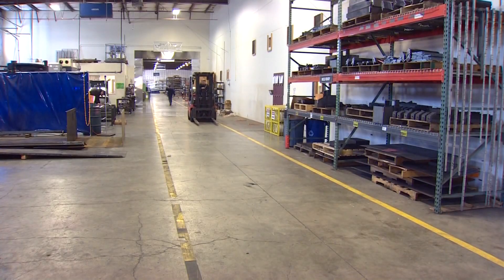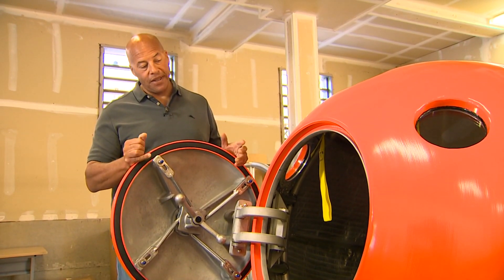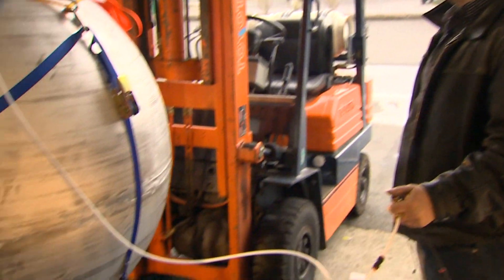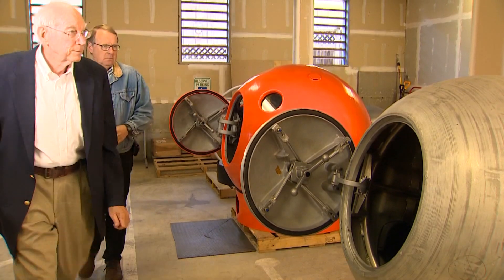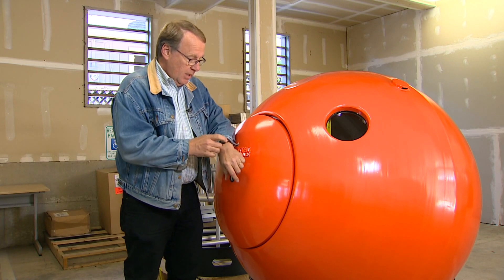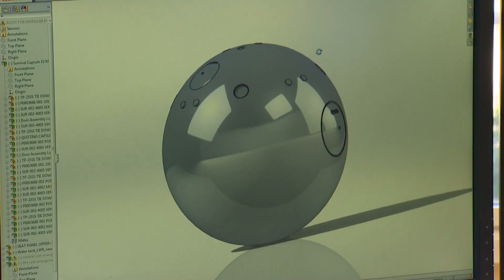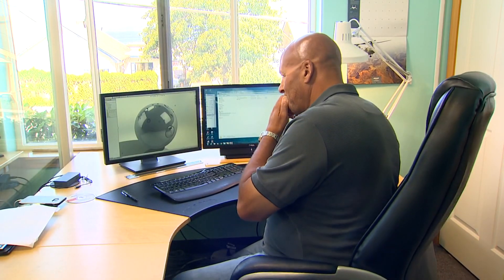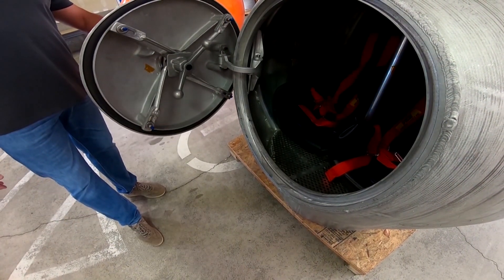Earthquake Ready or Not: Inside the capsule that could protect you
A Mukilteo, Wash. company designed a pod that’s an all-inclusive emergency kit and tsunami shelter. Survival Capsule, which is designed to float not only on top of the water but on top of debris, aims to help residents wait out the devastating waves. The capsule could be tethered to the ground or float free. It’s painted orange to make it stand out in a debris pile that washes up on shore or even if it gets pulled out to sea. The capsule is insulated against the cold and even heat from floating fires, which have accompanied tsunamis. RescuePod and STATIM Tsunami Shelter System each design similar products that offer shelter in a tsunami.